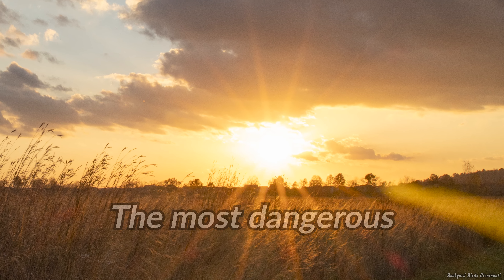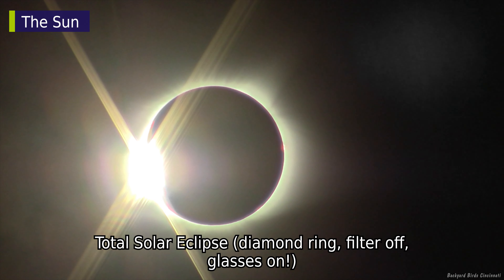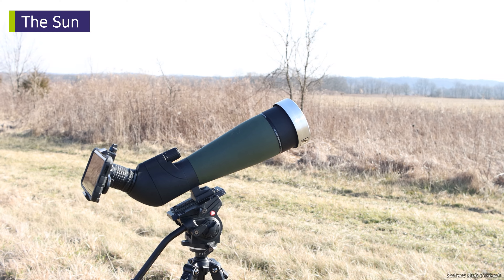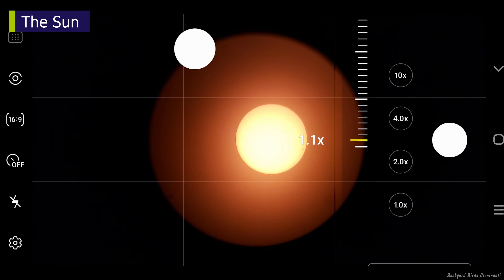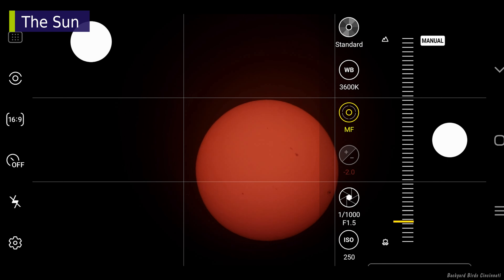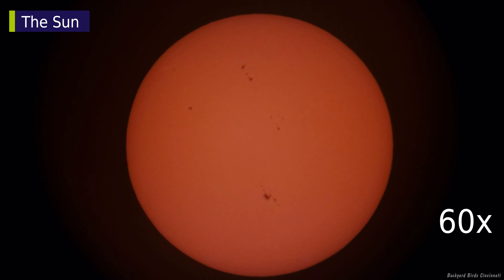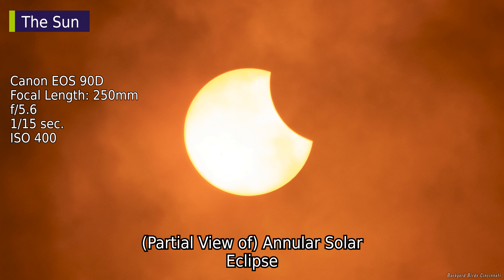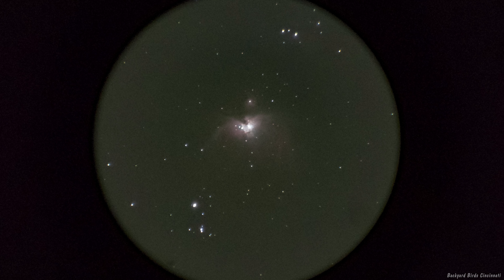Solar Eclipse Smartphone Spotting Scope Photography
Capture the moment and learn how to properly photograph a solar eclipse with a spotting scope and a smartphone. Looking at the sun can be dangerous, so we will have tip on how to safely view the sun any time of the day and how to protect spotting scopes and camera equipment. The best ways to focus on the sun will be covered along with how to view sunspots. Can you see a solar eclipse through clouds?

Chapters:
00:00 Introduction
00:16 Protecting Eyes and Cameras with Filters
00:39 Total Solar Eclipse
00:48 Windy Day Solar Viewing
01:21 Finding the Sun when using high powered optics
01:44 Focusing the Sun
02:04 Sun Spots
02:23 Size Comparisons at all three zoom settings
02:46 Taking Videos of the Sun
03:09 Solar Eclipses through Clouds